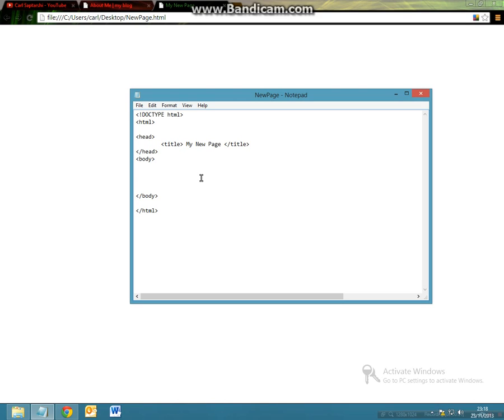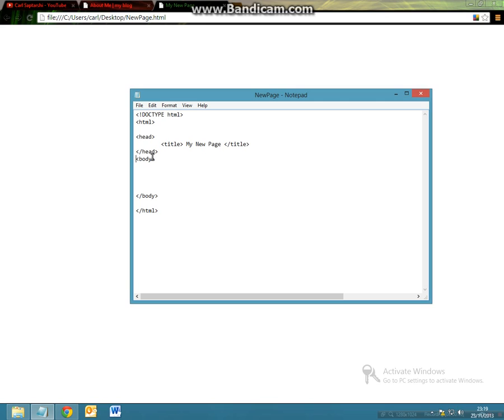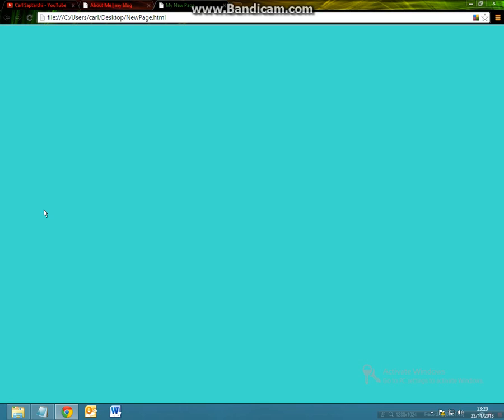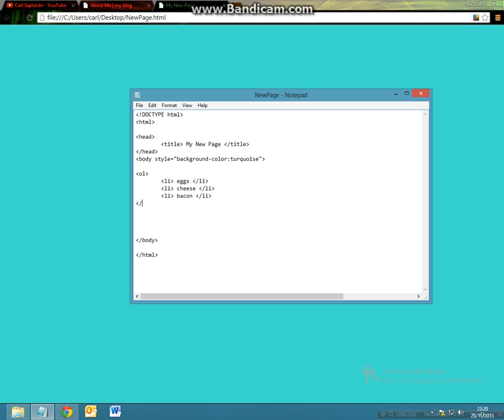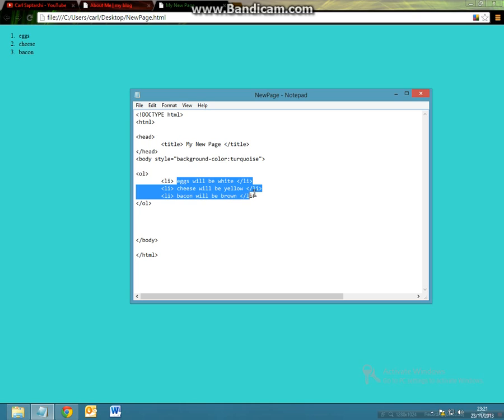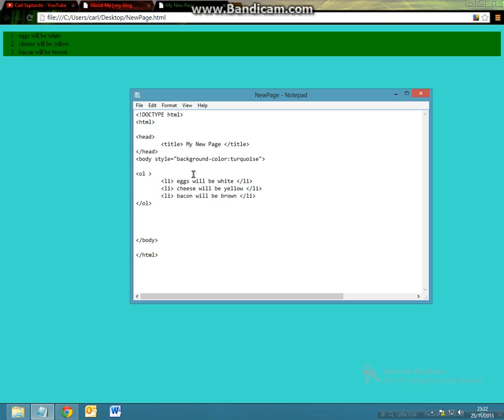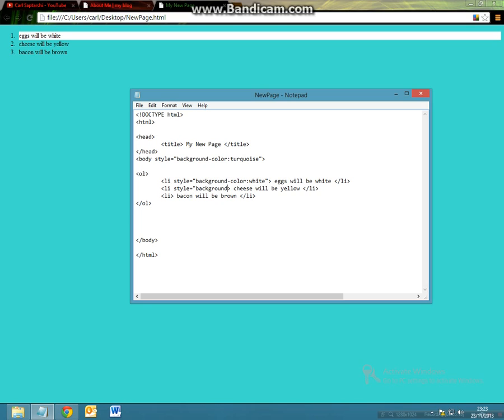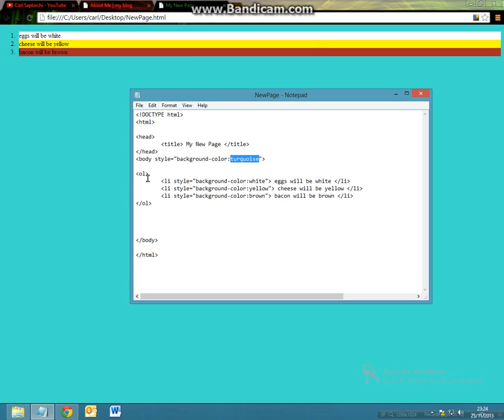Basics Of HTML how to change the background and list colour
this shows you how to change the background colours and the list colours.
if you didnt see the video about how to make an ordered list, see this video first!